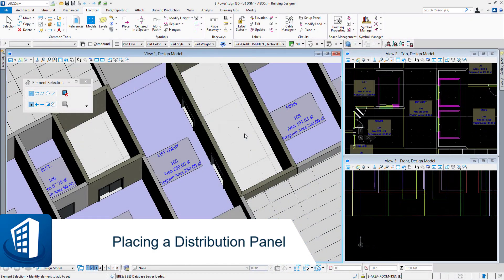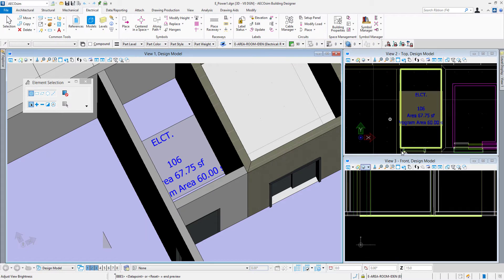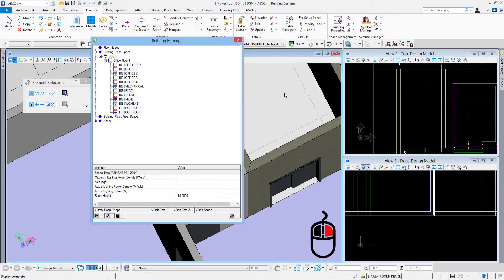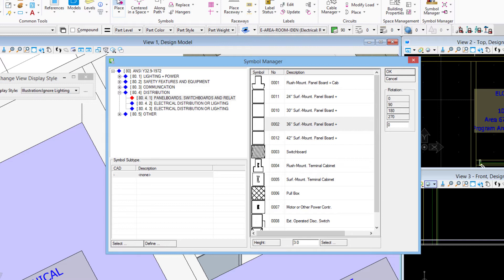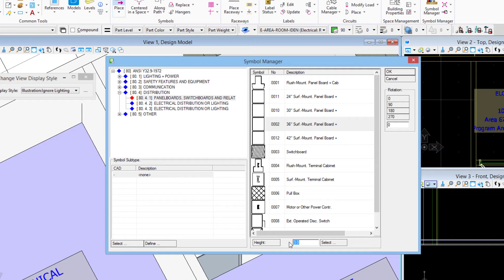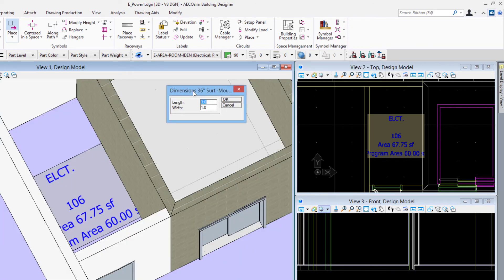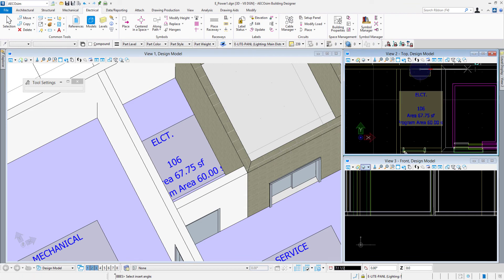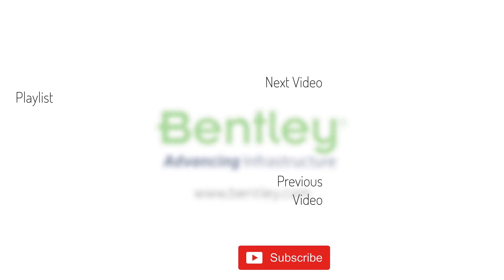Part 7 - Placing an Electrical Distribution Panel in OpenBuildings Designer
In this video we  will place an electrical distribution panel in the building model. To view the complete course and download a workbook visit the Bentley Learn Server.